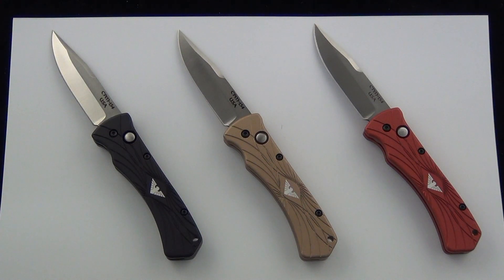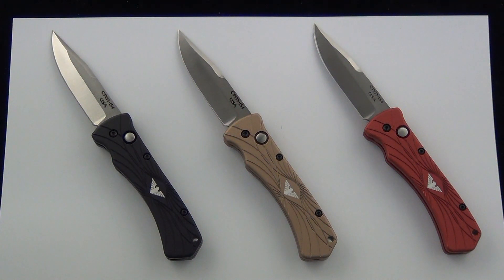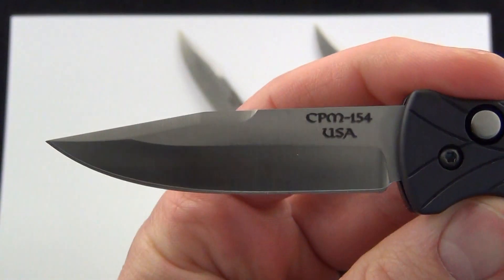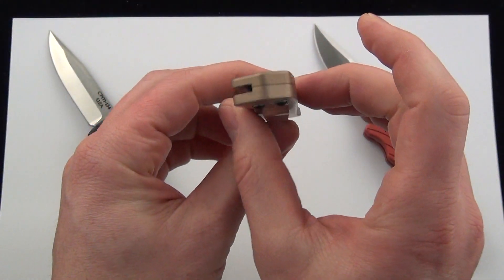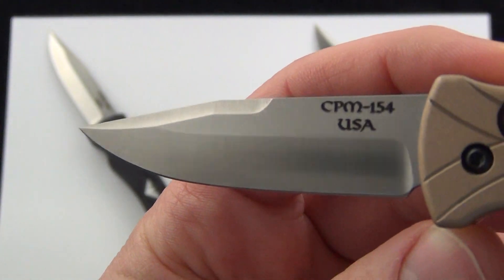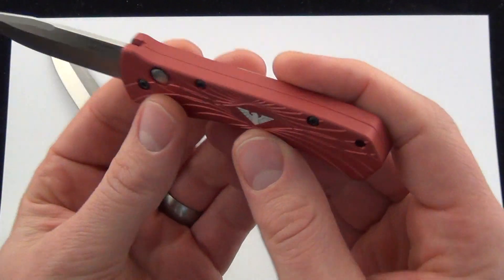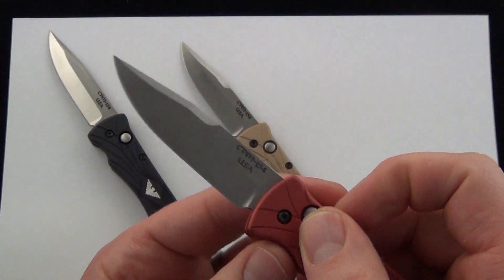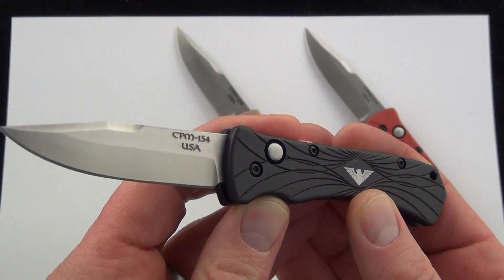Paragon Mini ERT Knives